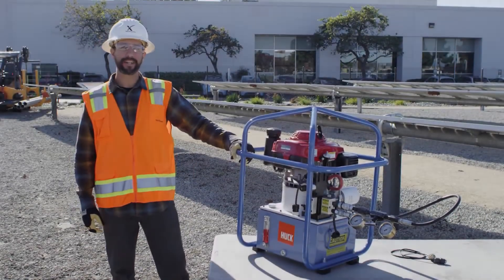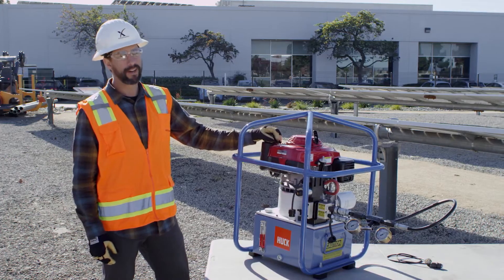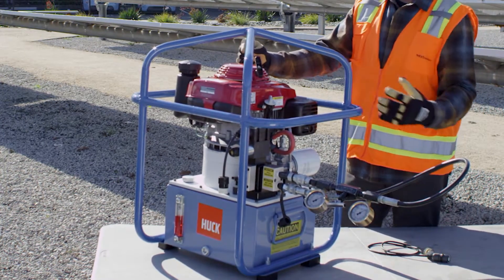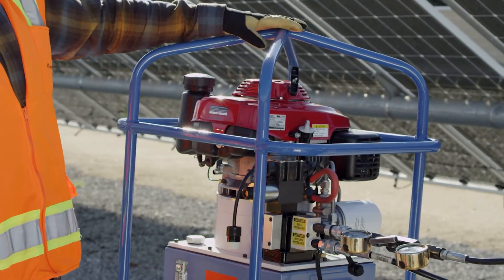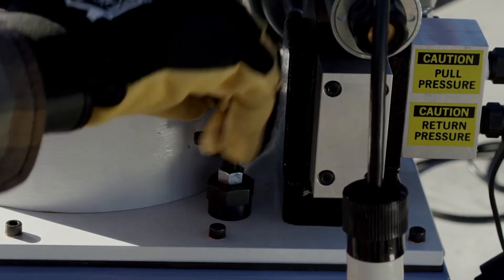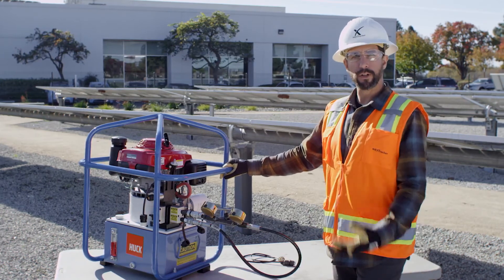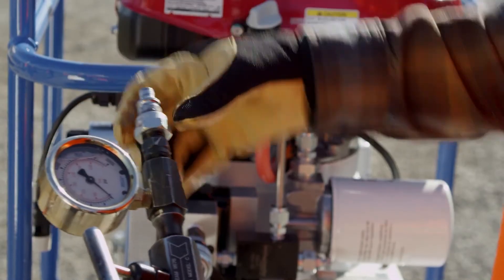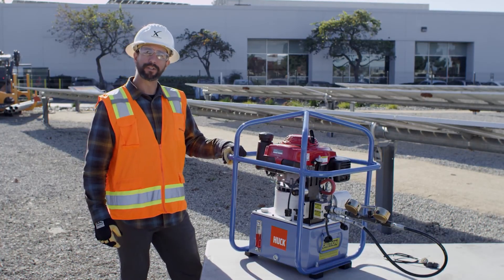ARCONIC | NEXTracker™ Tools Series - Operating Huck® 913 Power Rig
Operating Huck® 913 Power Rig

NEXTracker™ Tools Series